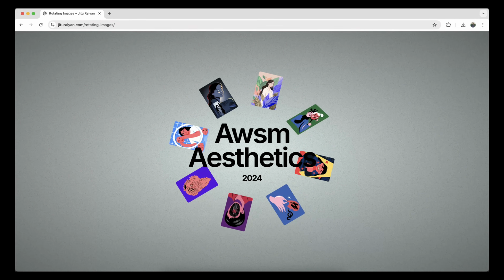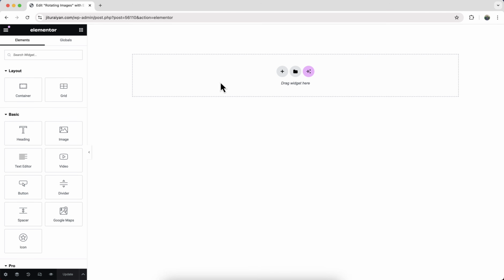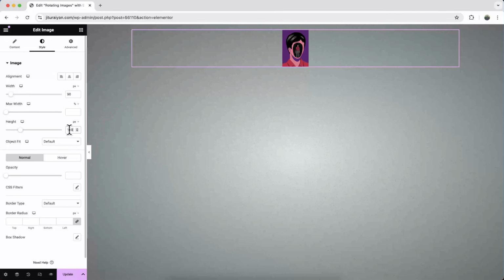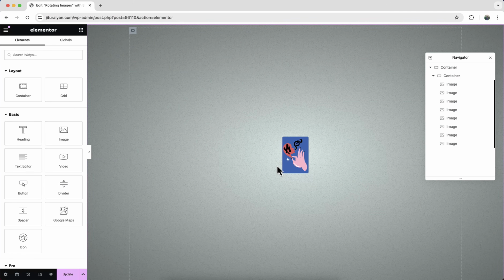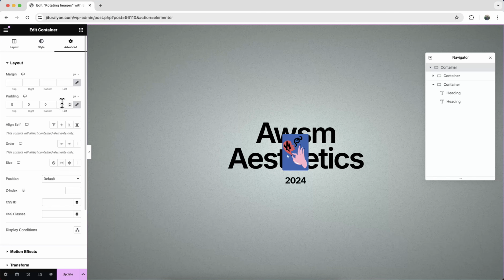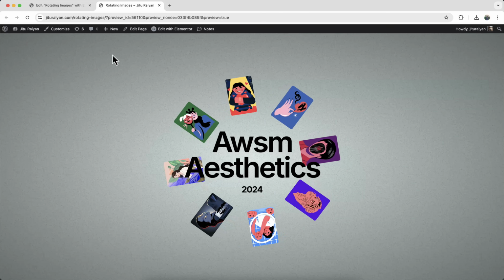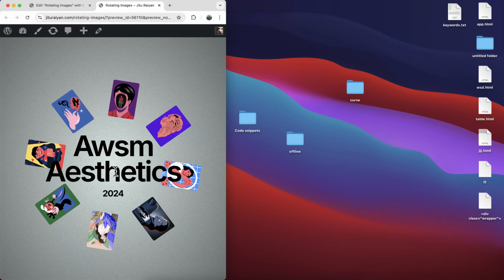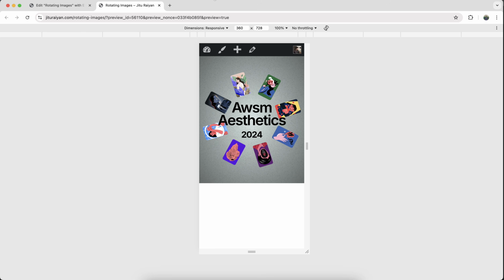Make this Rotating Image Effect with Flip Card Animation in Elementor | Cool GSAP Entrance Animation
In this tutorial, I'll show you how to make this Rotating Image Effect with Flip Card Animation in Elementor and design this cool GSAP Entrance Animation.

Today, I’ll show you how to make this awesome rotating image effect on your Elementor website. We’ll make this without the Pro version or any other extra plugins, we will make this using GSAP. When you reload this page you can see an awesome entrance animation. After that, it starts rotating and some photos are also flipping randomly.

If you want, you can also get this 3D flip card effect as a ready made template from my template shop. And you'll get both the Container and Non-container versions. But, if you don't want these ready template, you can also start it from scratch.

First, we take a container and set a background color of that. Inside that, we also need 2 containers. Inside the first one, let's take some photos and initially position them at the center.

Inside the 2nd container, let's add some text and place them at the same place of those photos. Finally, add the class names and also write the JavaScript code to make this gallery work. We also make it responsive for the tablet and mobile devices.

So, that's how you can make this image with cool text effect on your WordPress website. if you enjoy this tutorial and want more advanced GSAP video, don't for get to like and subscribe.